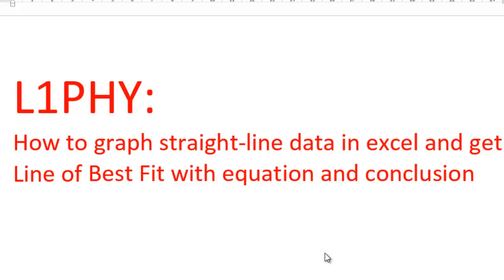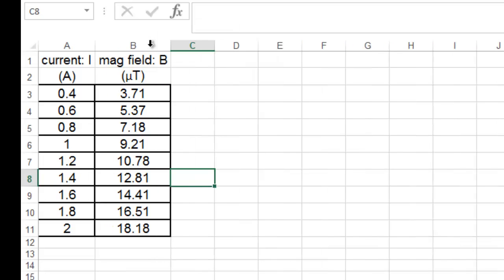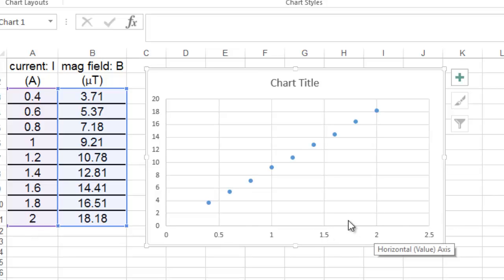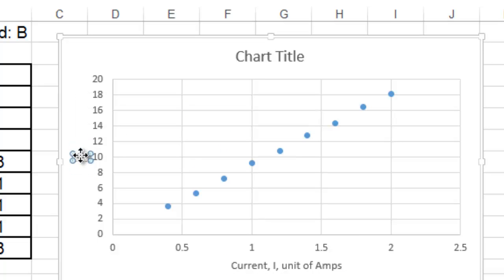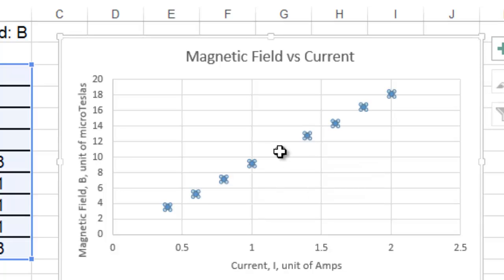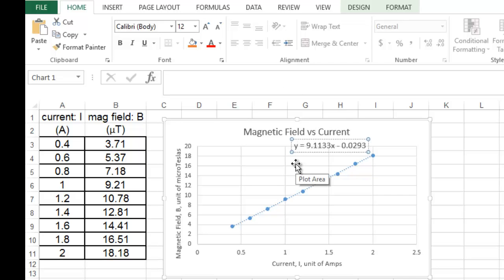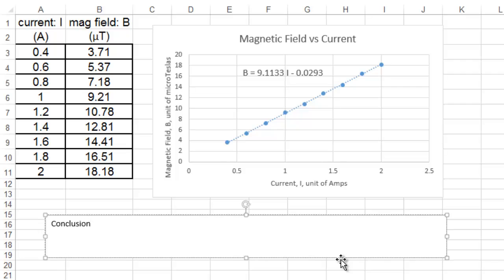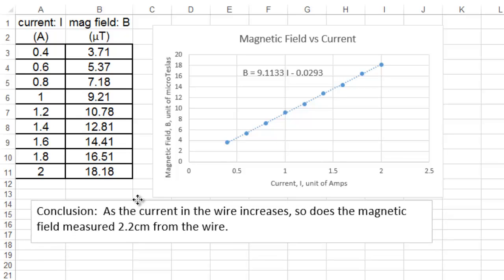L1phy mag field vs current graph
To go with 1st homework assignment of making a graph and writing a conclusion from supplied data.